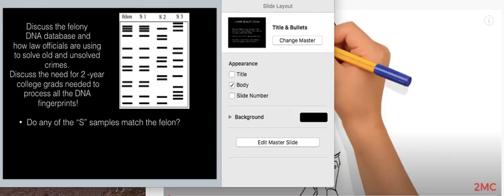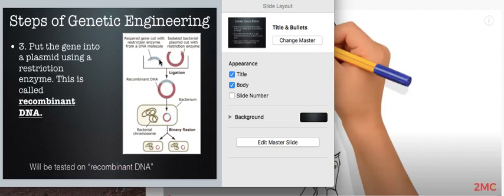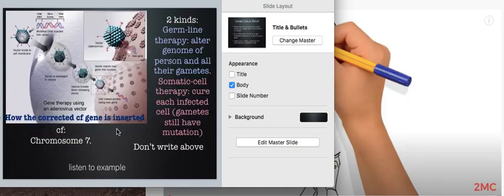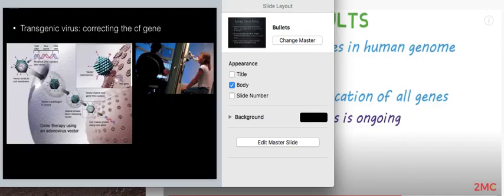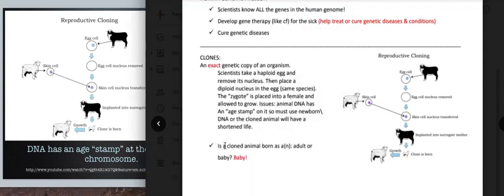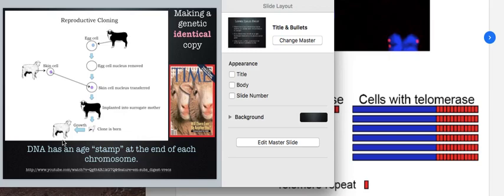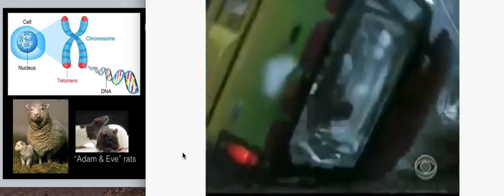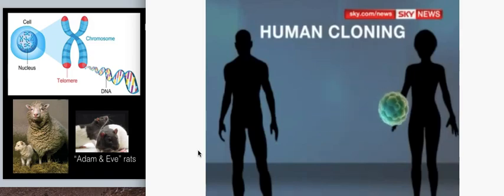DNA Tech pt 2